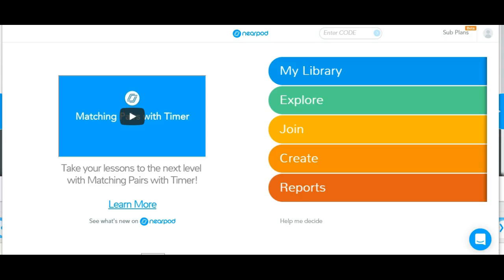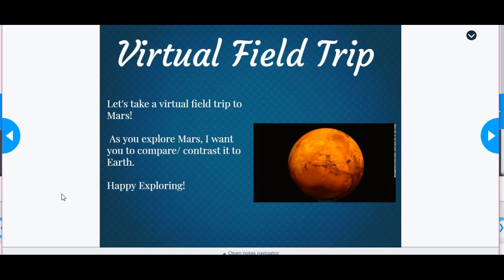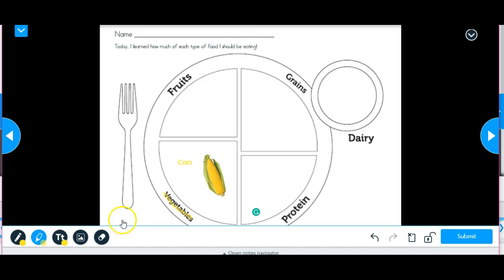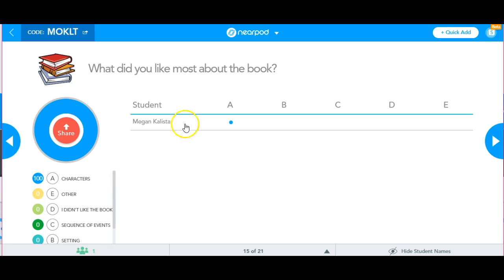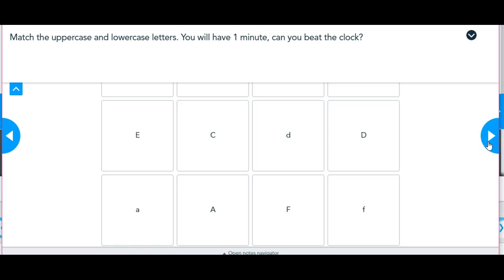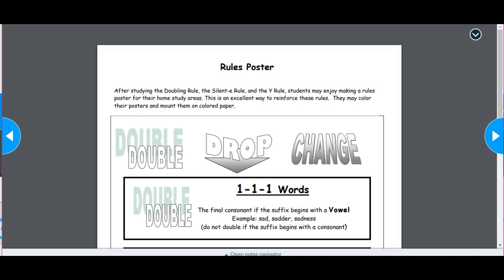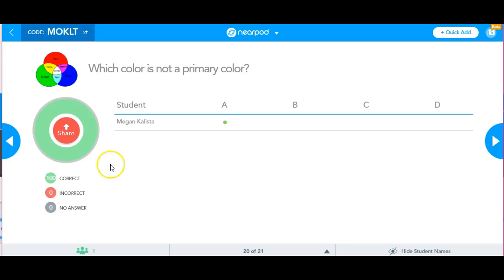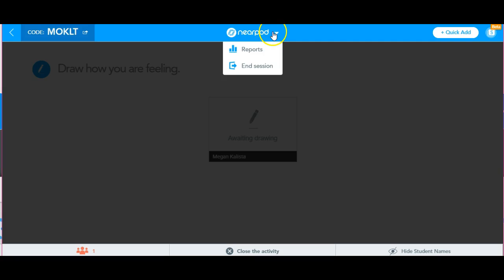Nearpod Student Experience Screencast